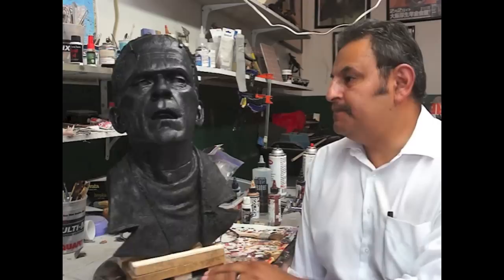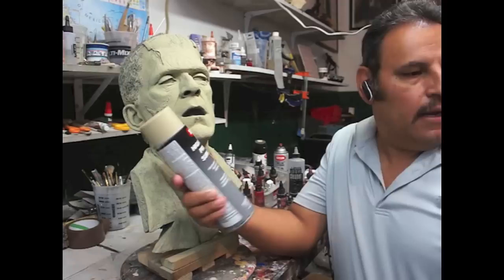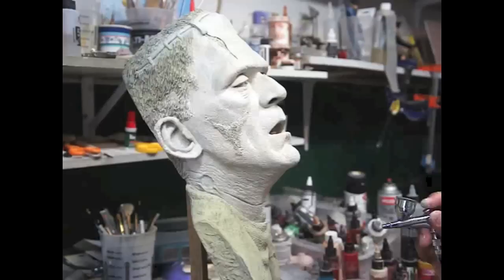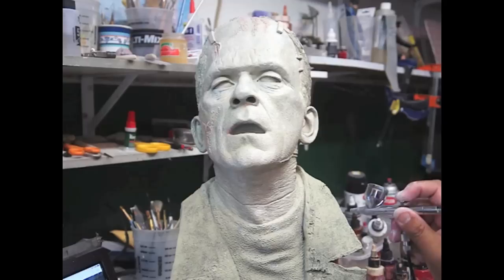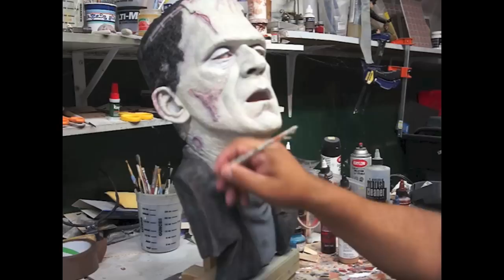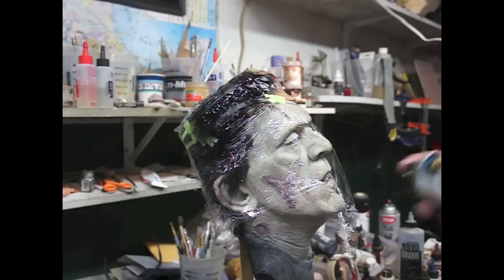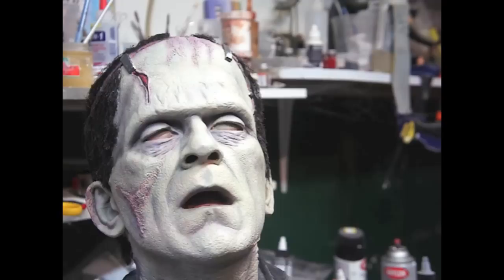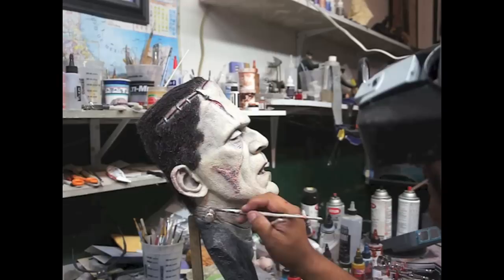PAINTING A 1:1 SCALE FRANKENSTEIN BUST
sculpted by mike hill,    sold by BLACK HEART ENTERPRISES